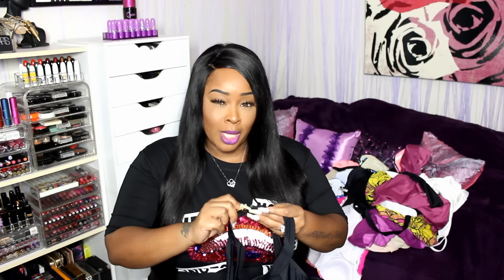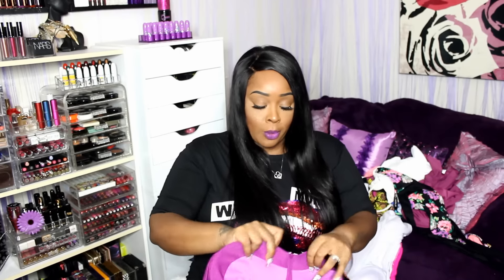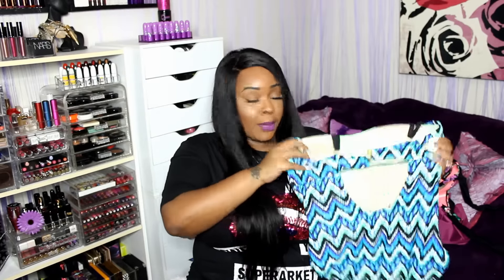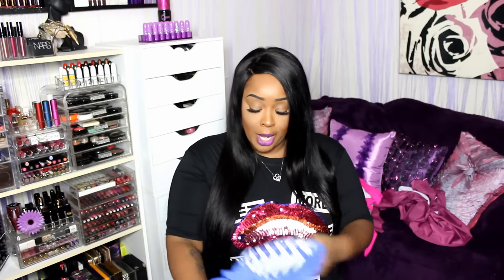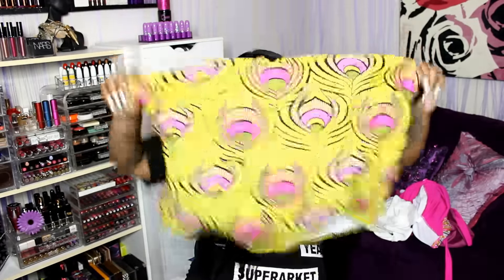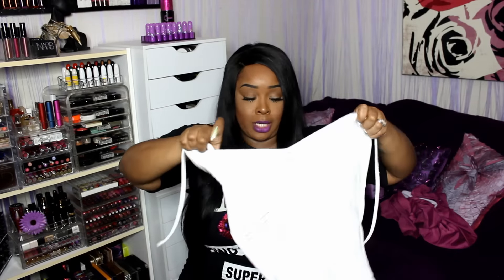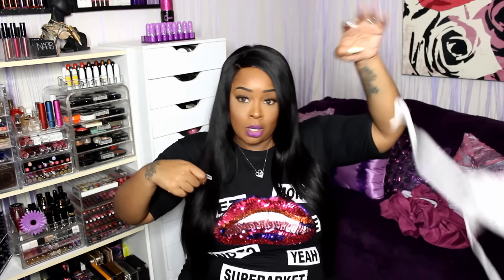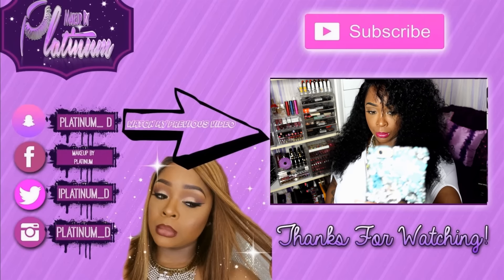SWIMSUIT HAUL! THE GOOD, BAD, UGLY! ADORE ME & FASHION MIA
Purchase swimsuits here:
Join Adore Me's monthly VIP Membership and get your first set for $24.95

Video Equipment***
-Camera Canon T5i
-Vlog Camera Sony 5100
-Editing Software Corel 8
-Filming Lights and Backdrop
-Filming Ringlight

-Shirt from Tophatter/haul soon
-Lashes Koko lashes in Amour
 -Lipstick is Stila Como
-Contacts (color is geo starmish brown)
-Gethealthy skin
-Mini Pro 360
Code: D360SPIN